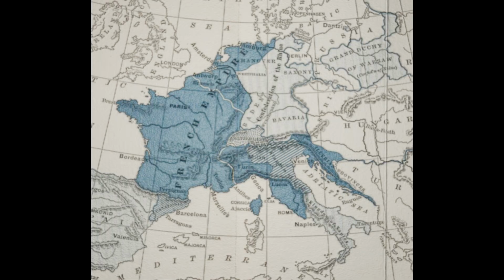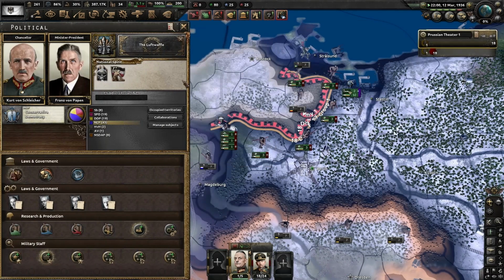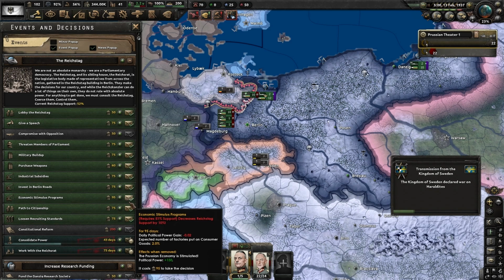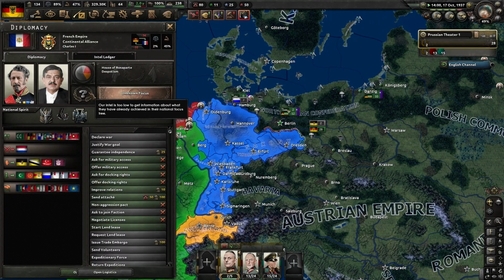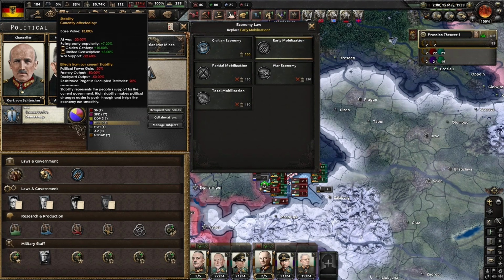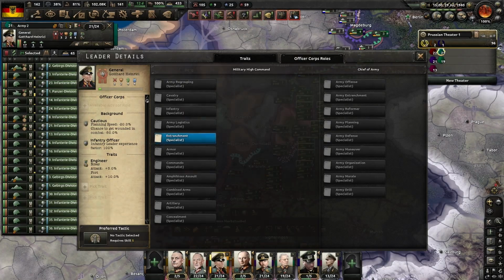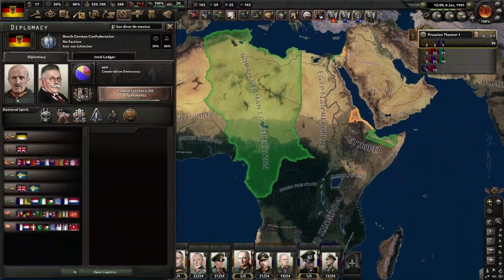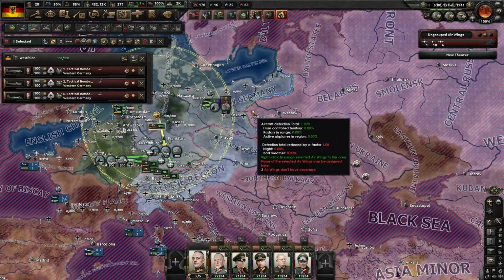Restoring Bismark's Dream